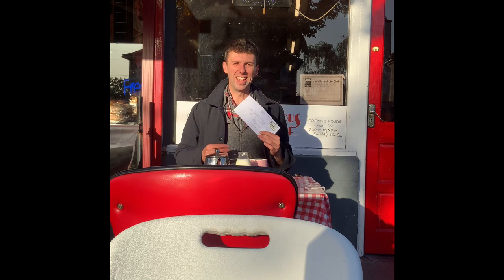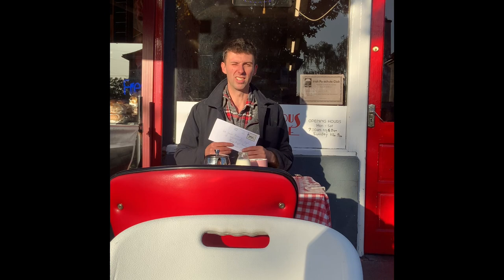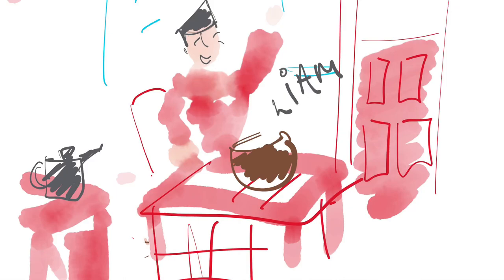Voices from Scrumptious Liam O Donnell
Liam leaves in poems for me to draw pictures for